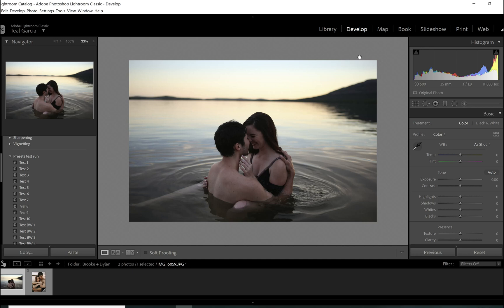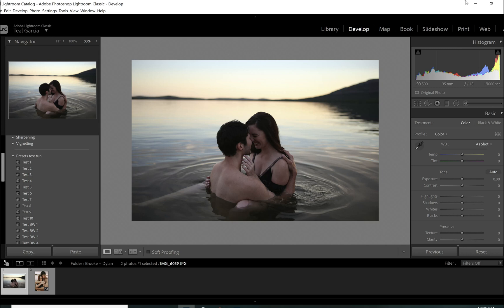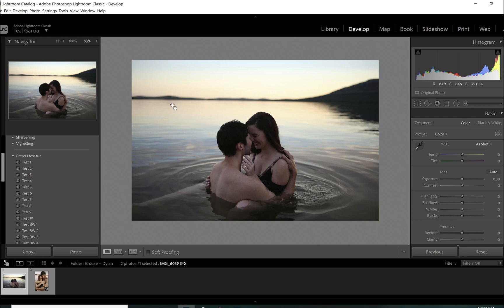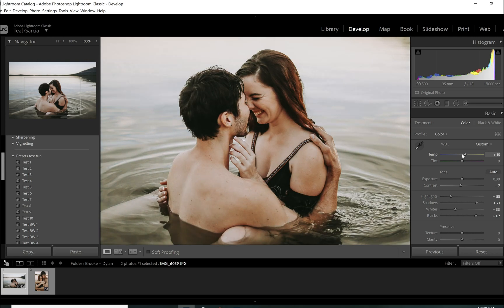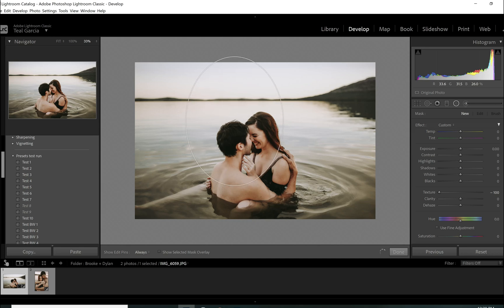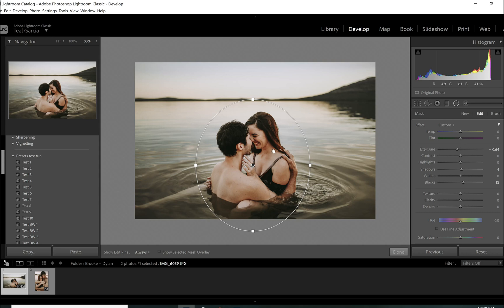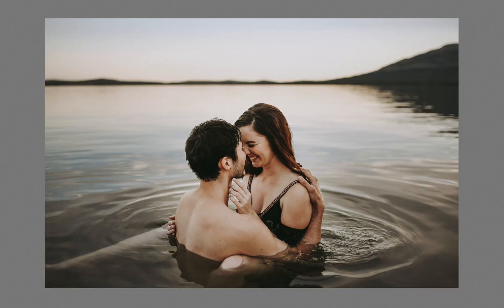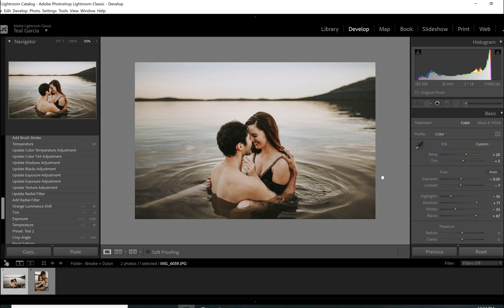How to make your subject pop in Lightroom Classic | Radial Filter | Teal Garcia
Have you ever wondered how to make your subject pop in lightroom? Well here is a quick way. I see people ask all the time about their edits and if there is a way to make their subject pop out of the photo more. My favorite way to draw attention to a subject is with the radial filter, not to be mistaken for vignette!
I hope you enjoy this video, I have more editing video coming soon.